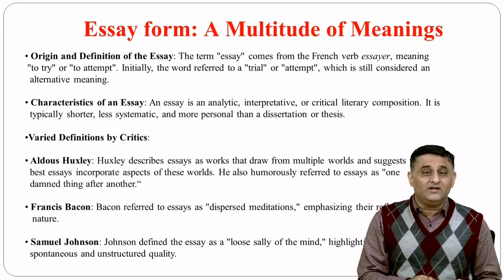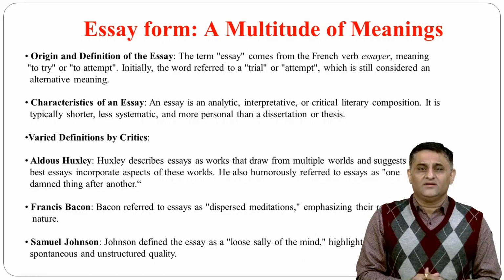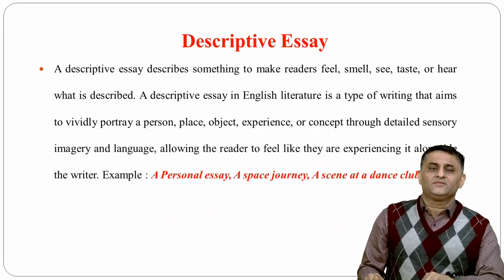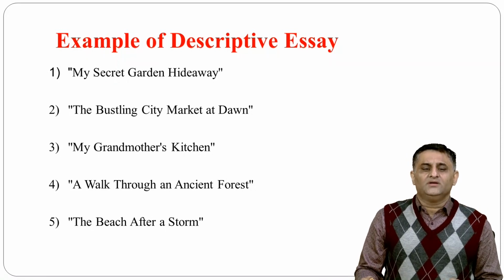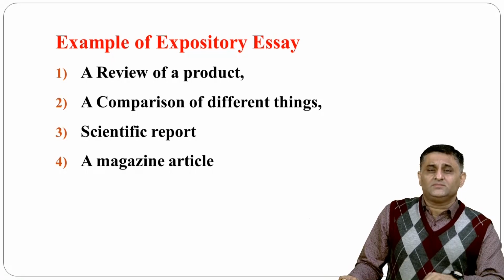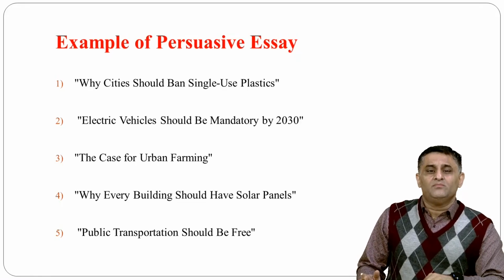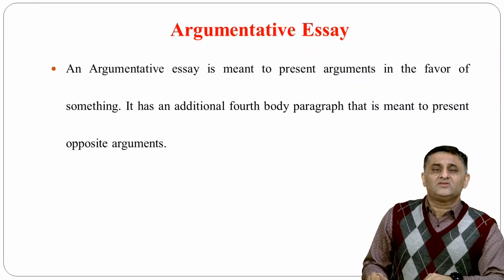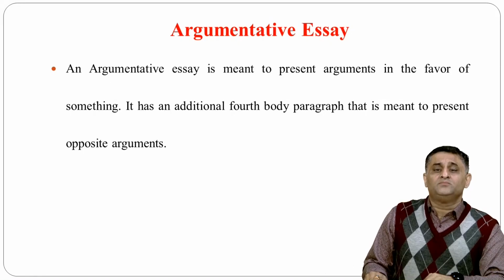Bachelor of Arts (English) ENGM-308, Unit -02, “COMPONENTS AND TYPES OF ESSAY” (PART -2)